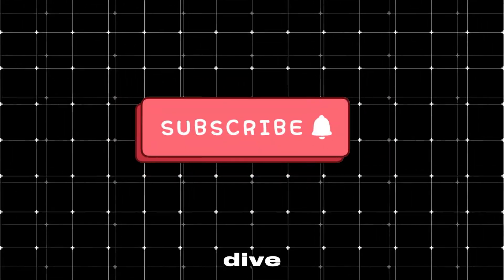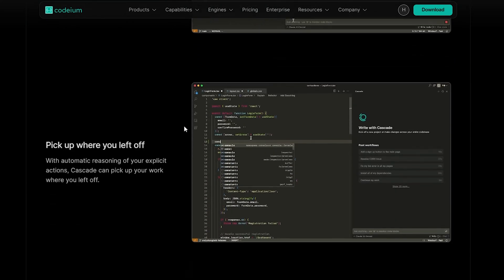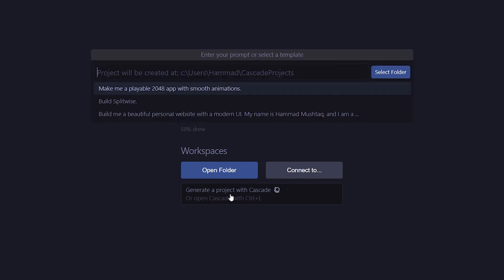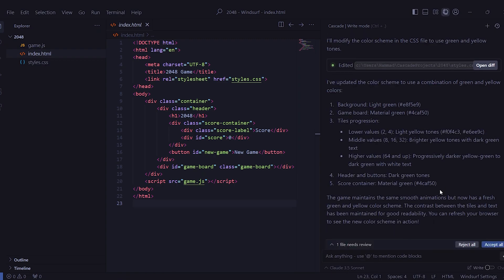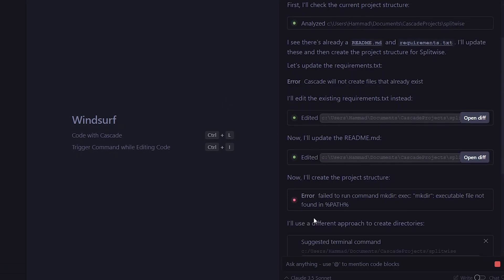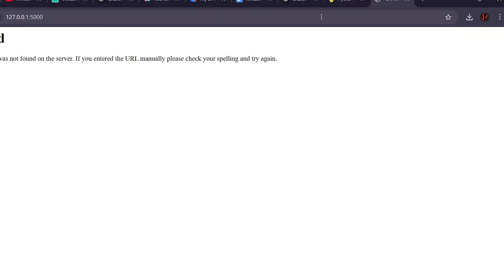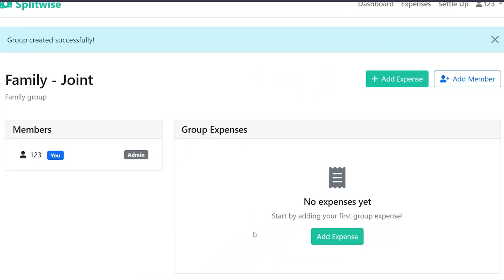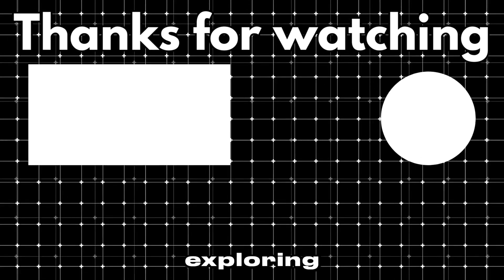Codeium Windsurf: The Full-Stack App Builder | Better Than Cursor?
Could Codeium’s Windsurf be the next big thing in AI-powered code editors? 🤔 In this video, I’ll dive into Windsurf—a new, free AI editor—to see if it truly stacks up against Cursor. With features like "Flows" for multi-file analysis and "Cascade" for contextual editing, it certainly brings some exciting tools to the table.

We’ll put Windsurf to the test by generating a full-stack app and exploring how its functionality compares to Cursor. Plus, Windsurf allows free access to Claude 3.5 Sonnet, making it a promising Cursor alternative.

📌 Key Highlights:
⚡ Windsurf by Codeium: A potential game-changer with advanced tools and workflows.
💡 "Flows" & "Cascade" Features: Can these unique tools enhance your coding process?
💸 Affordable Pro Plan: Unlimited requests for just $10/month—50% cheaper than Cursor Pro!
💻 VS Code Interface: A familiar yet AI-enhanced development environment.

Join me as we find out if Windsurf has what it takes to challenge Cursor and redefine your coding experience. 🚀